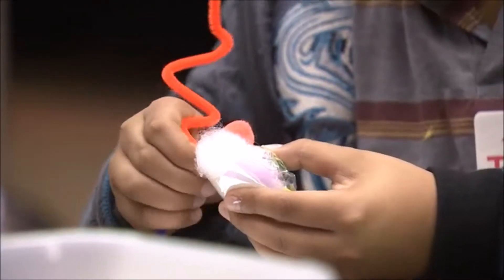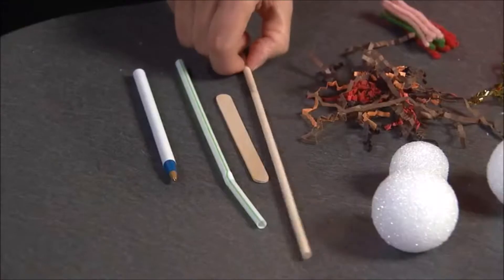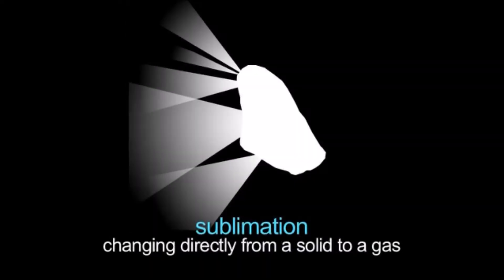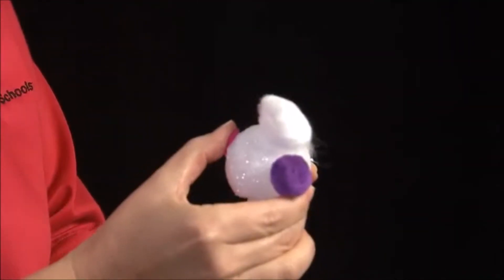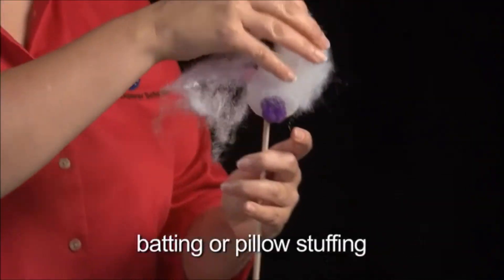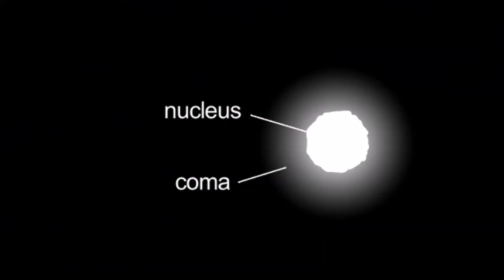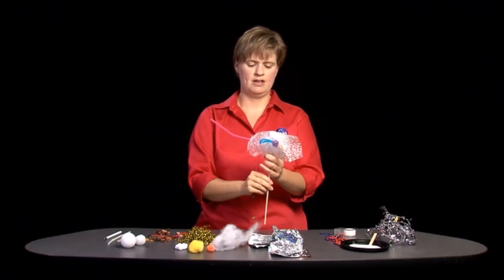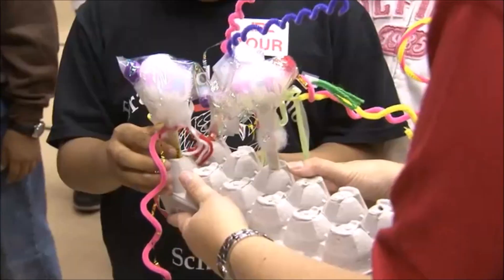How to Make a Comet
Students can build their own comet models by using a wide range of craft materials.